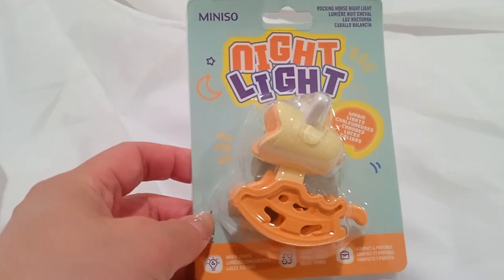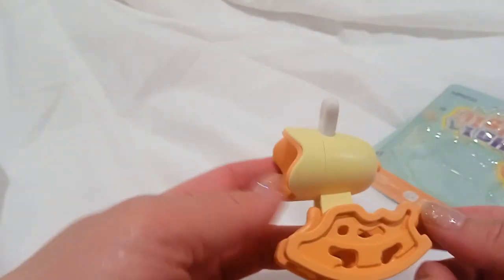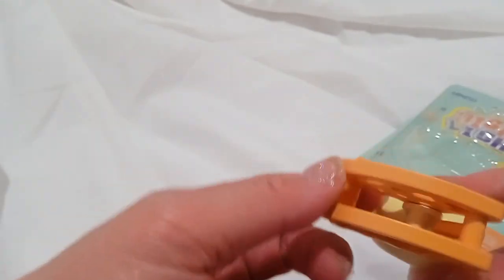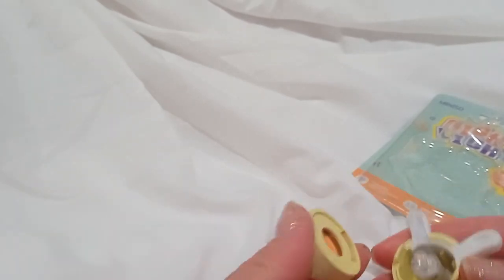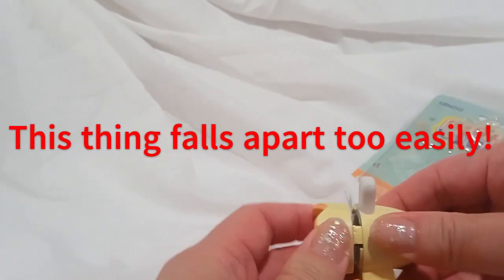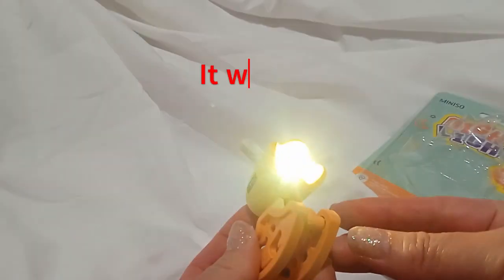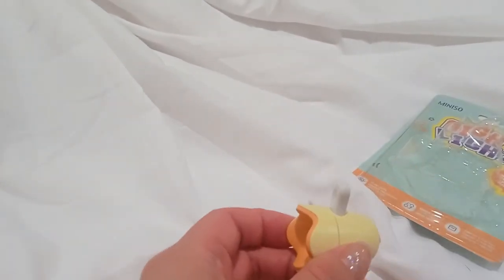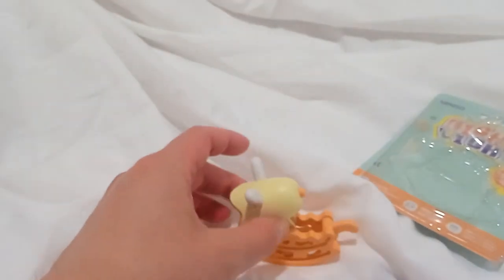Night Light from Miniso opening and testing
Hello hi!  Here is a small night light from Miniso that can provide some fidgeting fun as well as light up a dark room.  Cheers and enjoy!